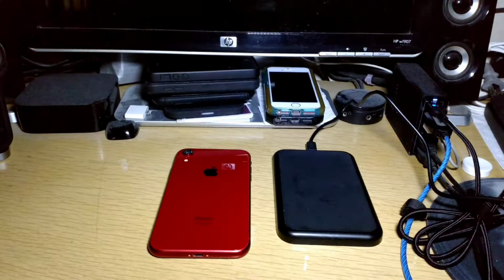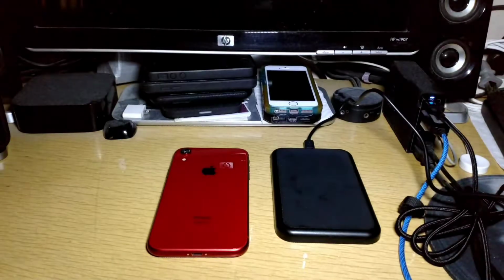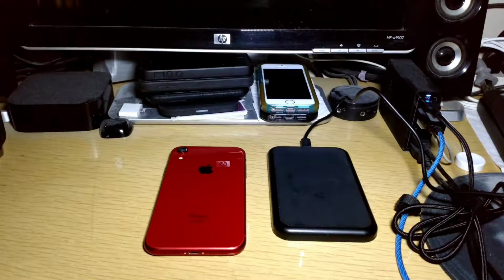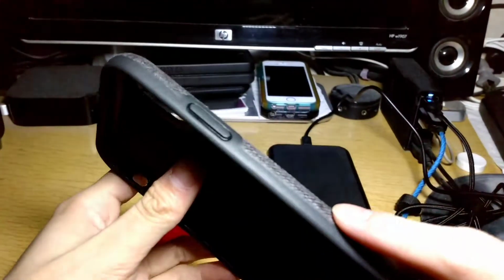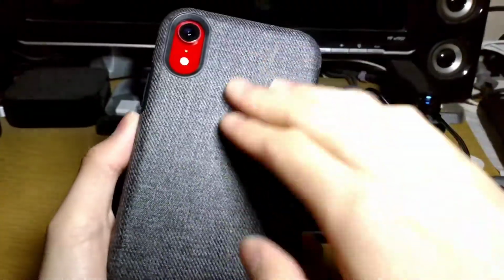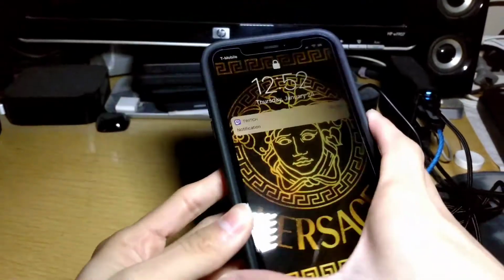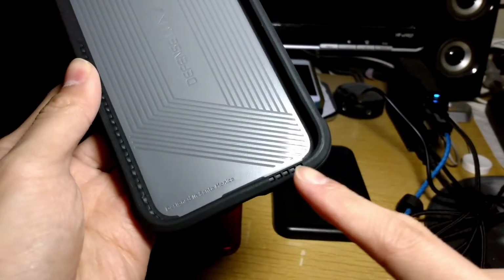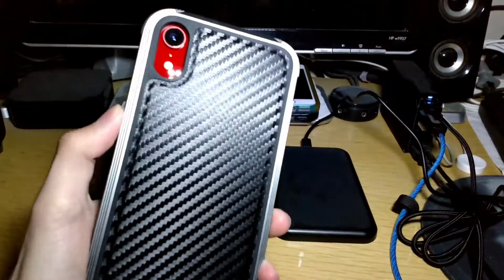iPhone XR Case - Incipio, X-Doria and Apple Watch Band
Today we will be taking a look at some cases for iPhone XR

Incipio Esquire Series
X-Doria Defense Lux
Apple Watch Band

Spotify.com/8packpredator
SoundCloud.com/8pexpredator

Instagram.com/8pexpredator
Twitter.com/8pexpredator